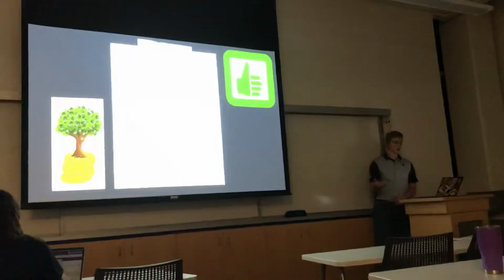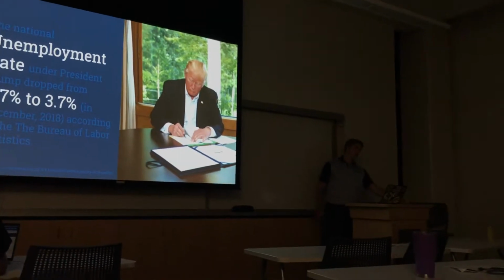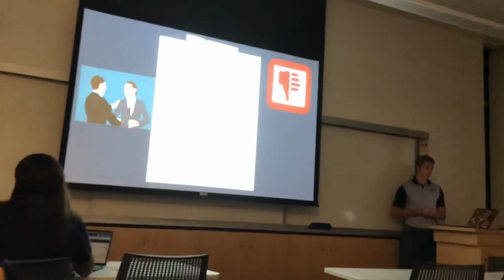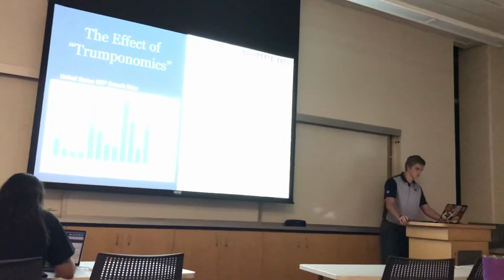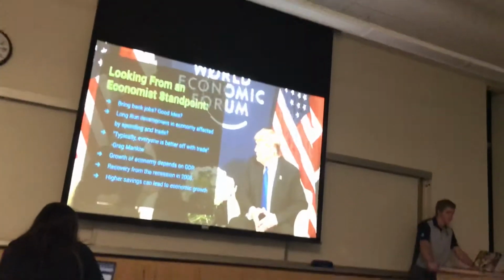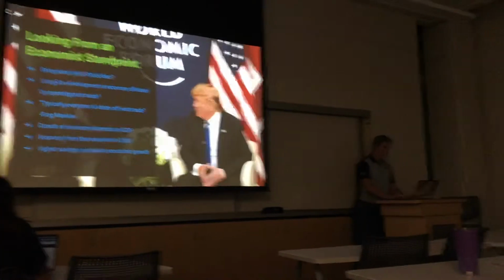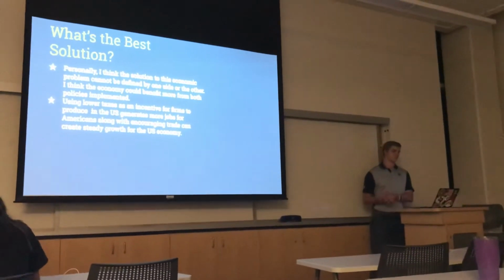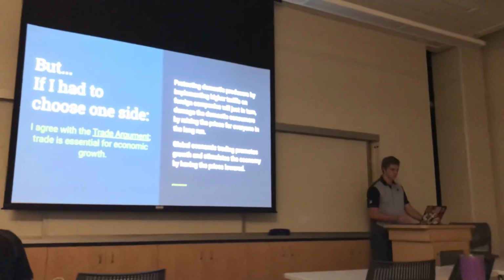Macroeconomics Presentation 5/8/19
I present the topic of Trump’s Economic policies in America and choose a side that may provide the best results to our current situation.